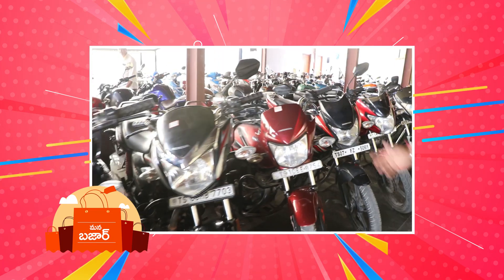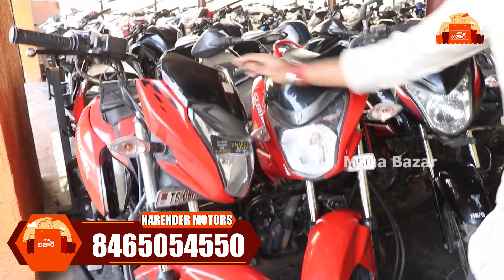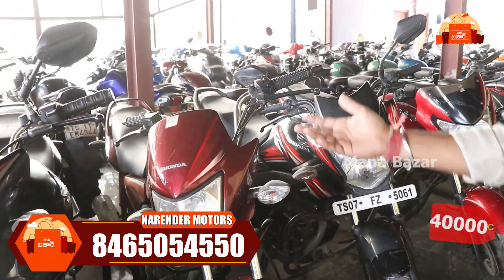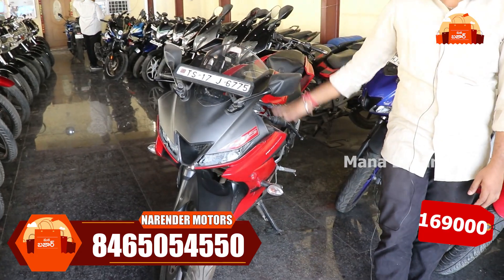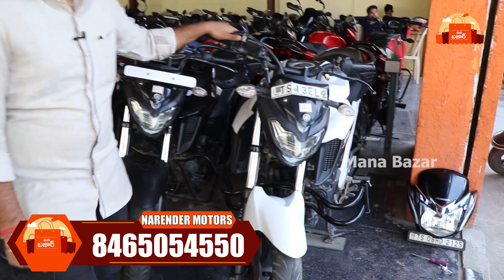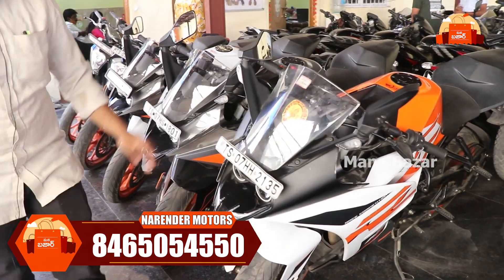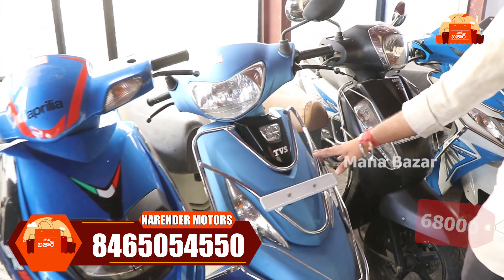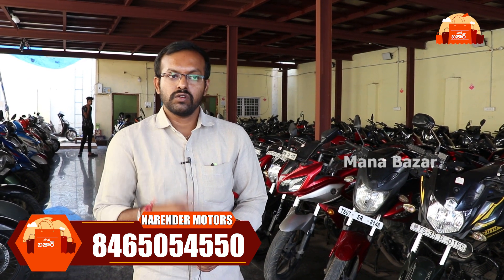తక్కువ బడ్జెట్ లో Best Second Hand Bikes 20 వేల నుండి 3లక్షల వరకు బైక్ లు ఉంటాయి ...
P Narender Motors

True Value (Deals in used Bikes & Cars) Sales Purchase Exchange Beside Bharat Petrol Pump, Moosapet Main Road,

Hyderabad - 500 018. Ph: 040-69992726

Spot Finance

DEALERS IN MULTIBRAND PRE-OWNED BIKES

usedbikepriceinbangladesh 2022
secondhand bikeinnepal
mountain bike
dirt bike
bike park
e-bike
bike vlog
enduro bike
e bike
electric bike
dh bike
dirt bike fails
e bikes
mtb bike
bike hat
mountain bikes
whistler bike park
gt bikes
bike ride
bike lane
used bike
mini bike
kids bike
dirt bike hill climb
new bikes
fat ebike
gopro bike
bike lanes
bike check
croos bike
cross bike
cargo bike
stunt bike
super bike
vs bikers
dirt bikes
vlog de bike